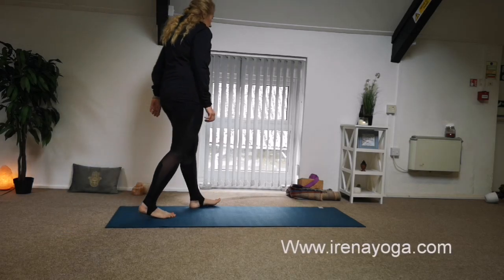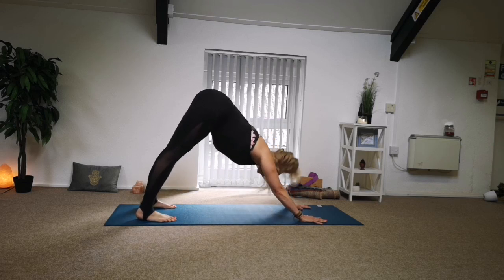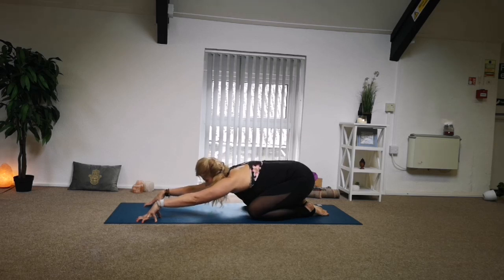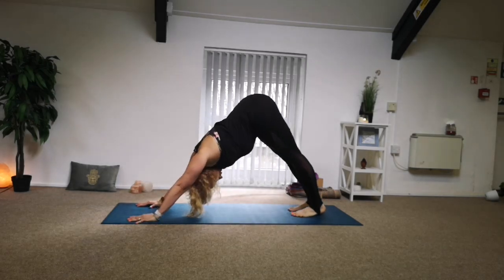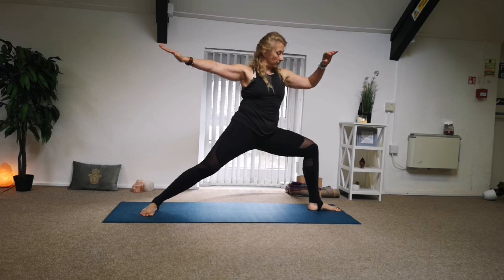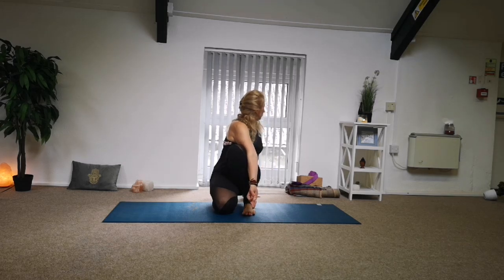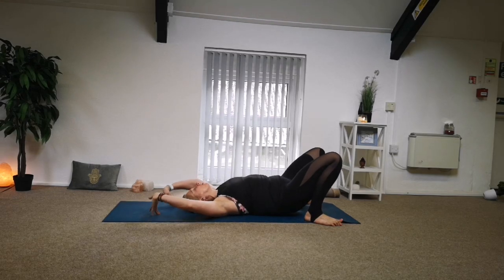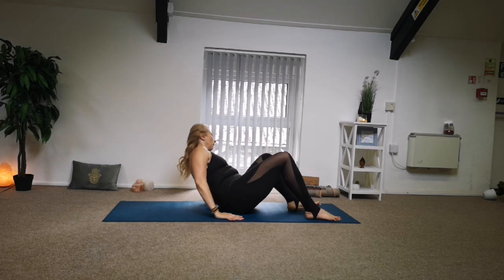Power Yoga for Kapha Dosha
Welcome to about 45 minutes of Power Yoga for Kapha Dosha. This practice is suitable for anybody who wants to balance the Symptoms of Kapha Imbalance. A kapha imbalance in our bodies, which can look like excess mucus, allergies, and/or congestion. People with Kapha Dosha imbalance often become lethargic and slow experience weights gain.
We will explore classic yoga postures, from Surya Namaskar variations, Virabhadrasana A and B, Plankasana, Open chest, and elements of flexibility and mobility.
This flow is aiming to create heat and sweat.
Advisable is to keep the Ujjayi breath, and gaze up in some posture. You can use a strap or block, but the flow can be performed without any yoga props too.
Happy Yoga Practice
THE SALT LOFT YOGA STUDIO
HAVERFORDWEST